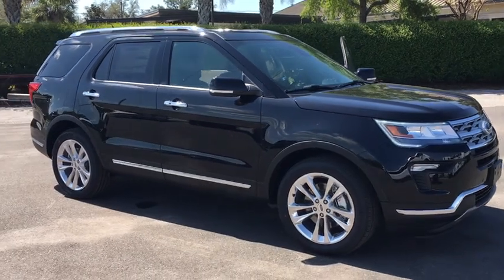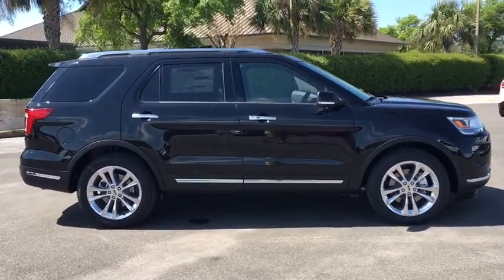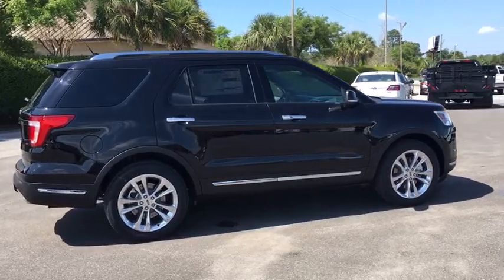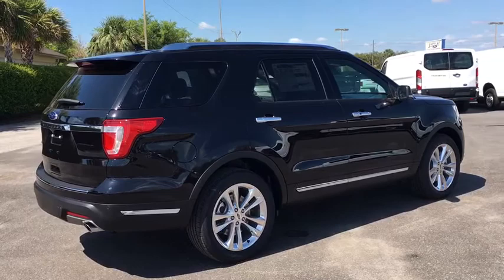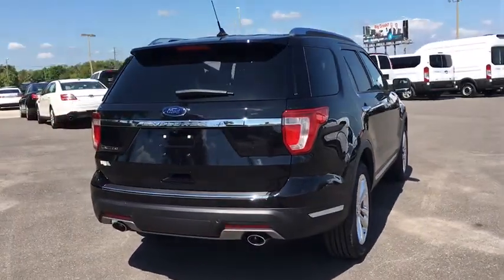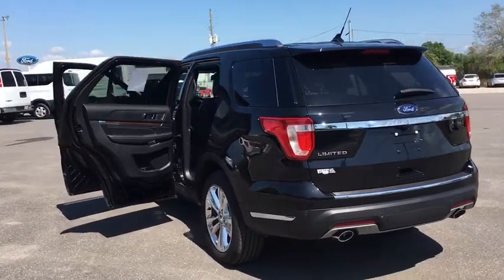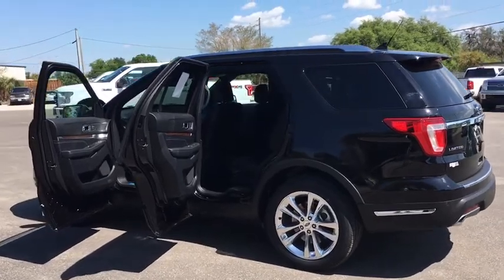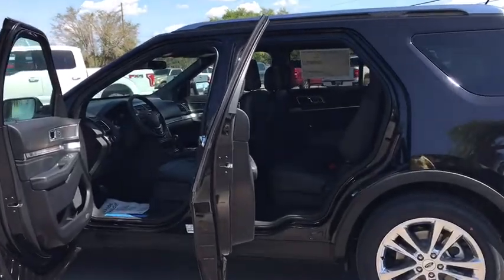2019 Ford Explorer Lakeland, Lake Wales, Winter Haven, Kissimmee, Sebring, FL 94235217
Black N 2019 Ford Explorer available in Lakeland, Florida at Weikert Ford. Servicing the Lake Wales, Winter Haven, Kissimmee, Sebring, FL area.

Weikert Ford
21399 US-27

Recent Arrival! $5,000 off MSRP!